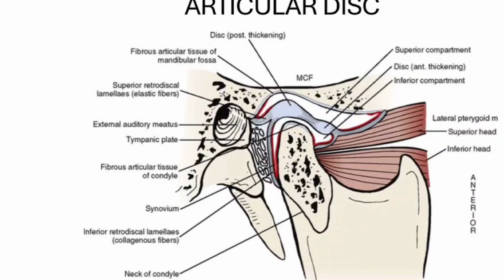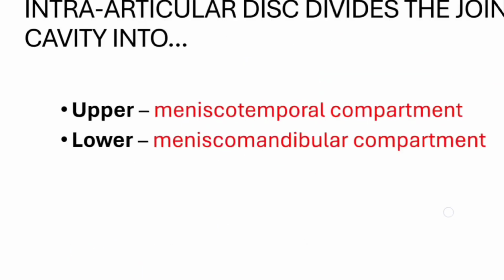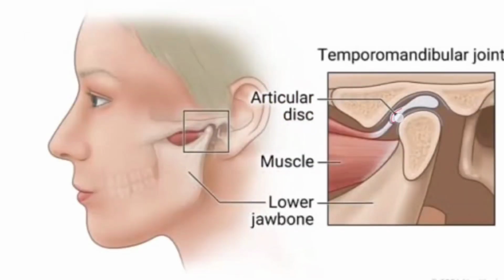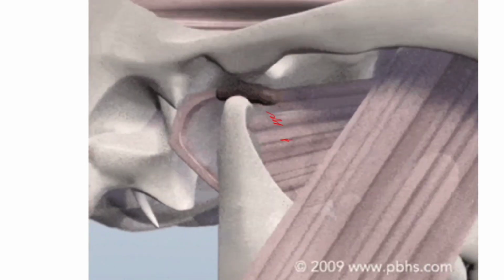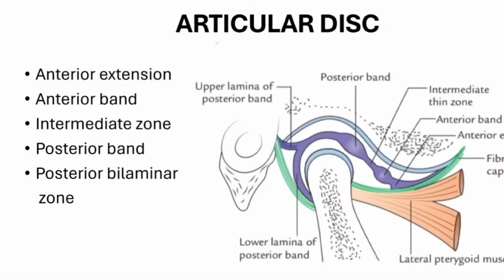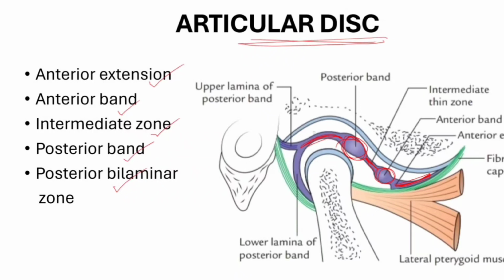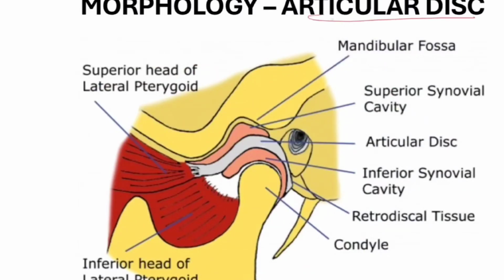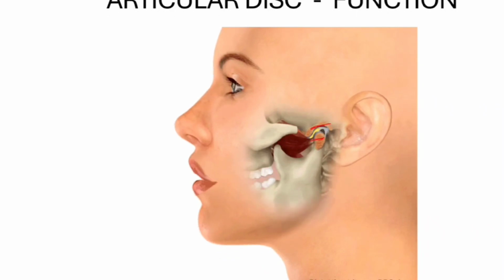Temporomandibular joint |Articular disc